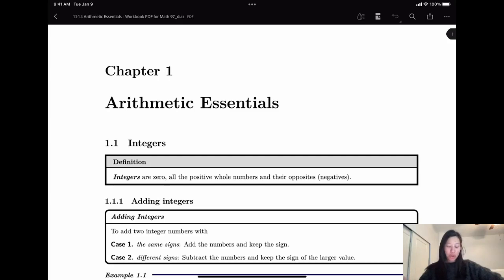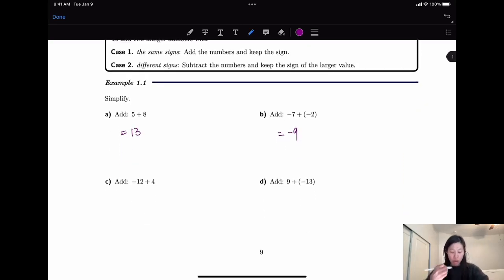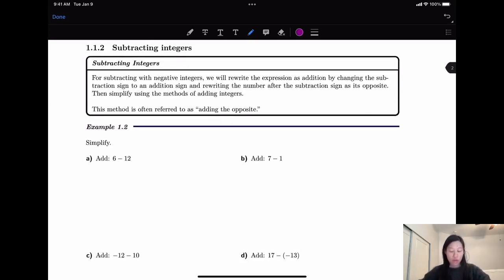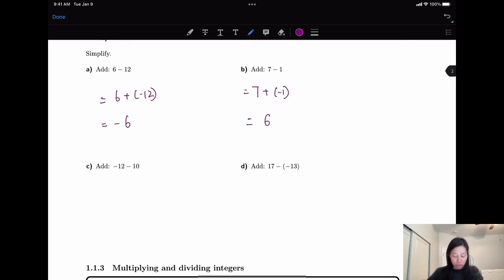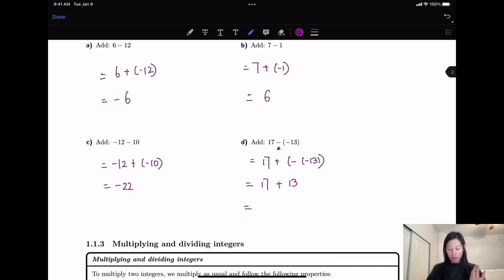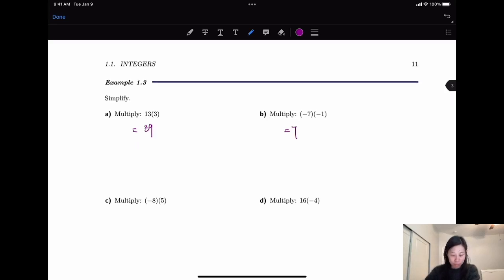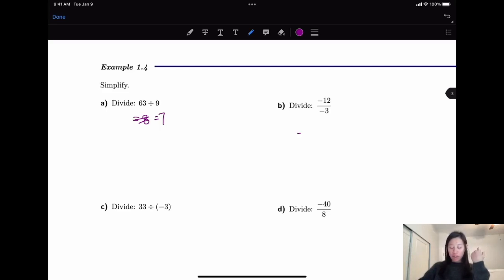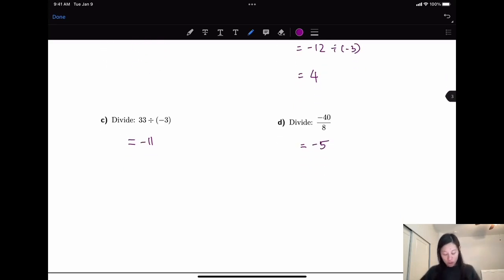MATH 95 Chapter 1.1 Integer operation